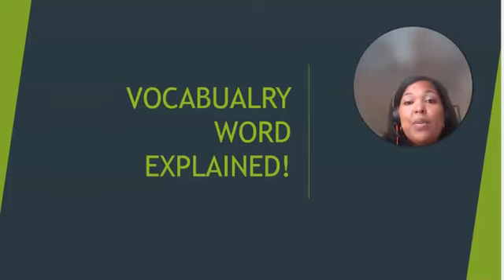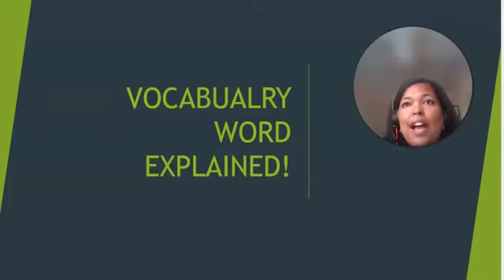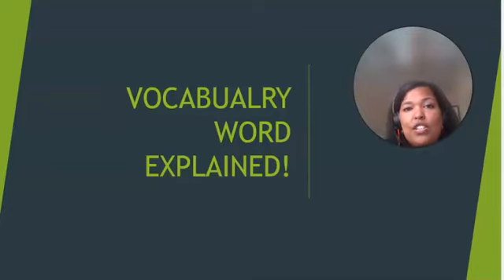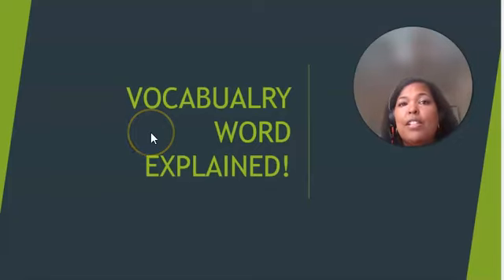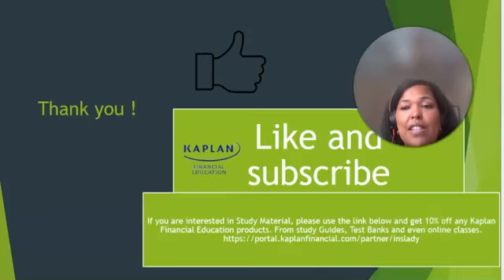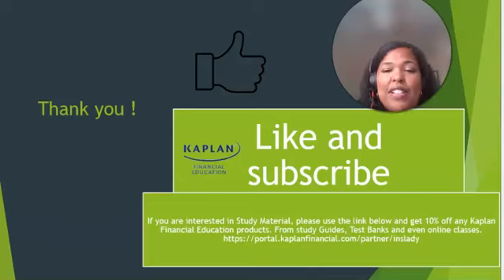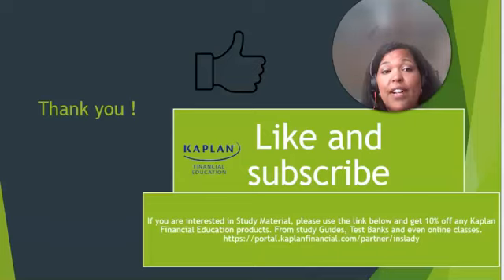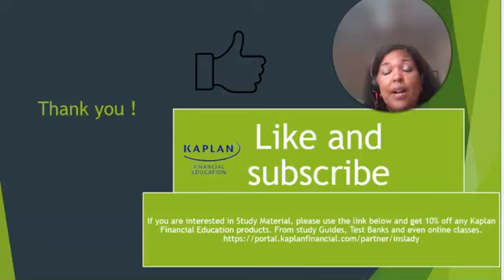Insurance exam Vocabulary Word Explained Aleatory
Thank you for viewing "Aleatory - Vocabulary Word Explained!"
Kaplan provides material for Property and Casualty, Life and Health, Personal Lines, Securities, CALA and more...
My videos are designed for beginners who are are studying for your insurance license. My goal is to to help you to understand insurance concepts so that you are able to pass your insurance exam. I will help you to memorize insurance terms and vocabulary by using fundamental teaching tools and techniques.
my videos will provide tools on how to pass your insurance exam and assist you in memorizing.